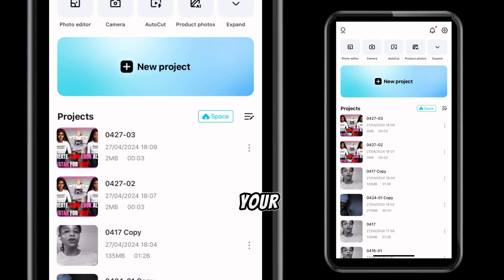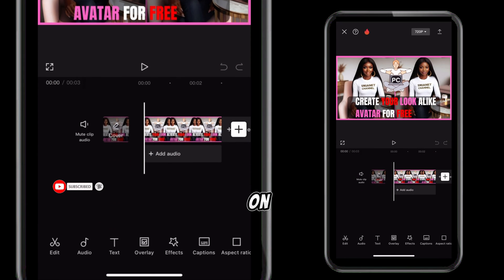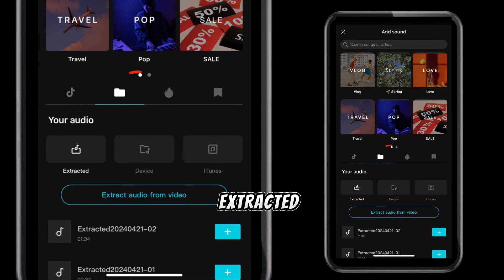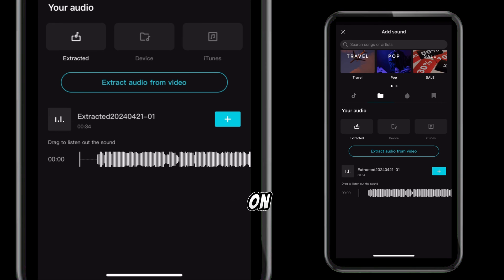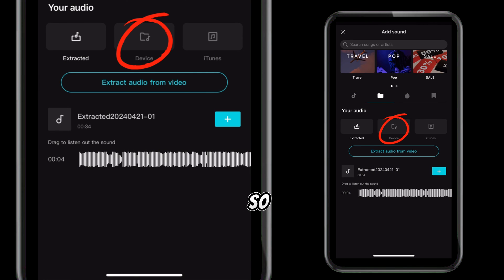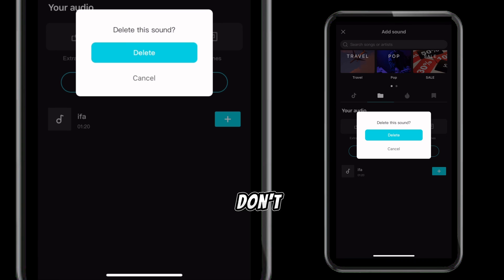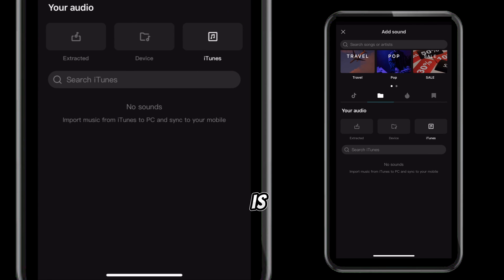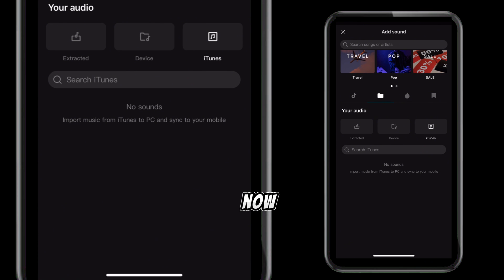Free Up Space on Your Phone! 📱- How to Clean CapCut Storage Easily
Hey there, fellow creators! 🎬 Is CapCut taking up too much space on your phone? 😩 No worries—I’ve got you covered! In this quick and easy guide, I’ll show you how to clean up CapCut storage, free up space, and make your editing smoother than ever. Say goodbye to storage issues and hello to stress-free editing!

🔥 What You’ll Learn:
✔️ How to clear CapCut cache & unnecessary files
✔️ Free up space without losing important projects
✔️ Keep CapCut running smoothly for better editing

 No more storage headaches—just fast and easy video editing!